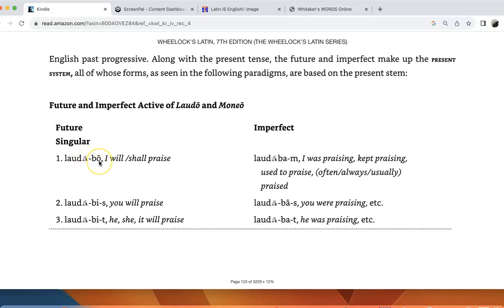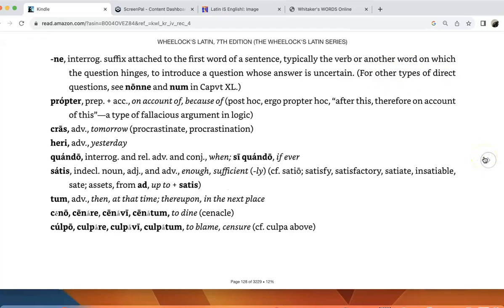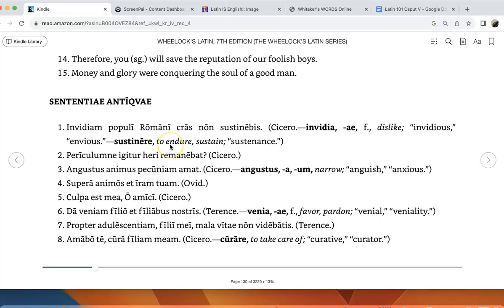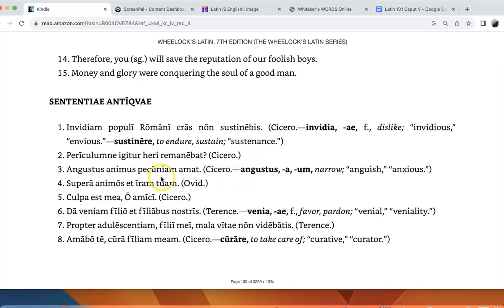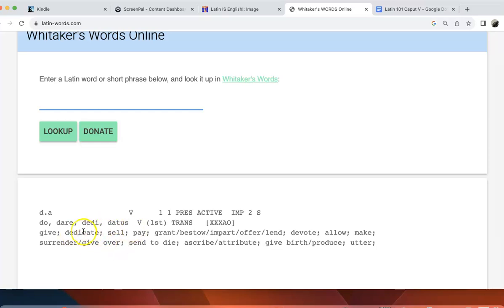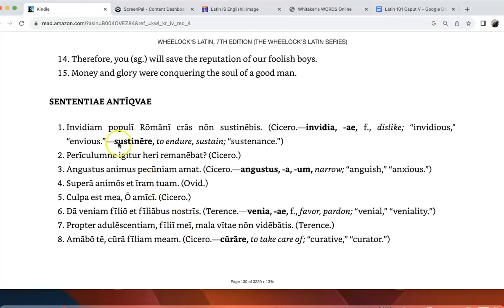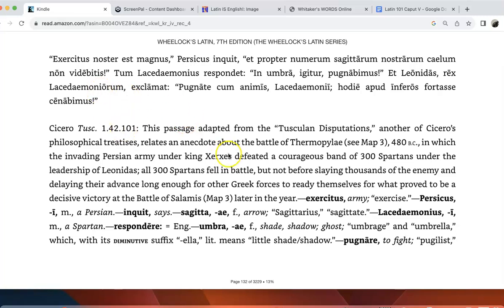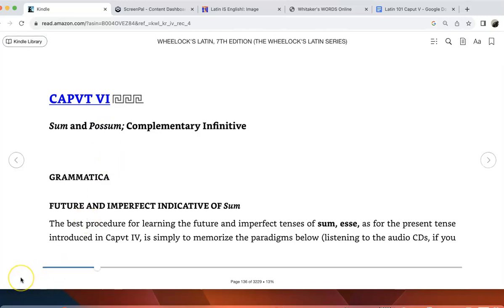Latin 101, Caput V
Wheelock's Latin Chapter 5